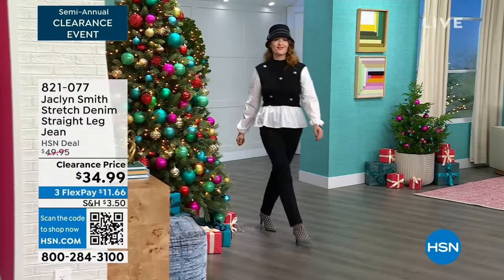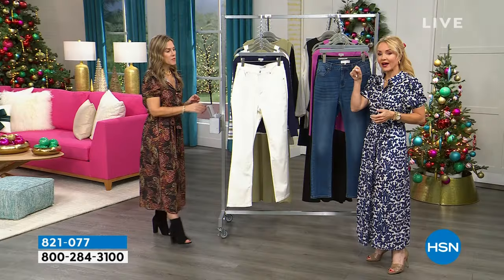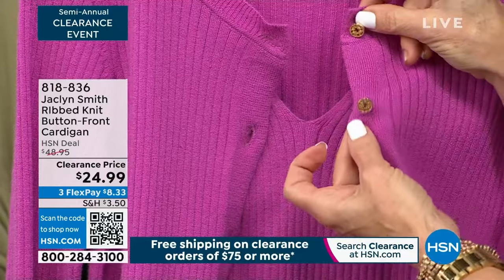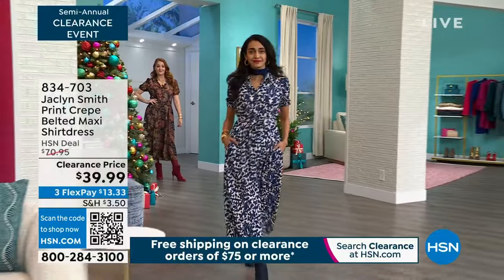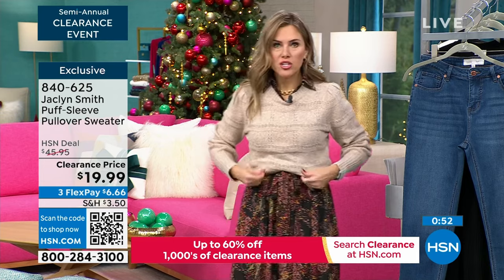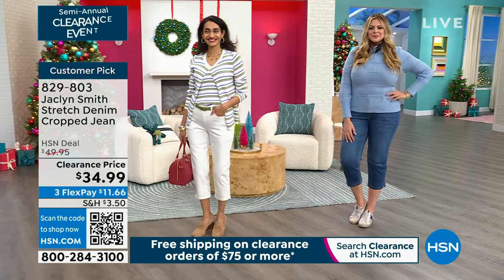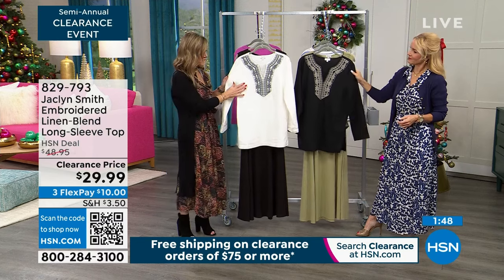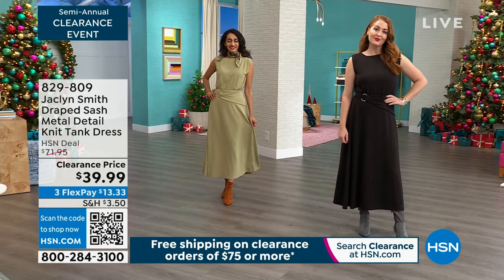HSN | Semi-Annual Jaclyn Smith Fashions Clearance 12.20.2023 - 01 PM